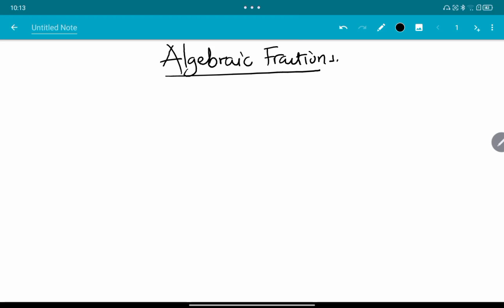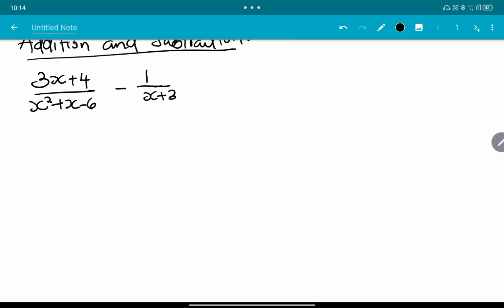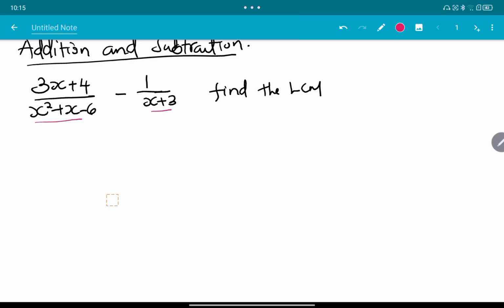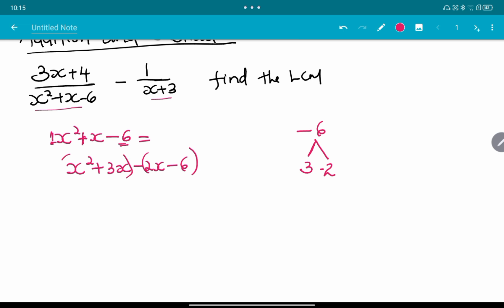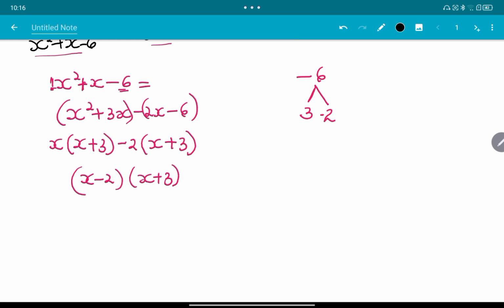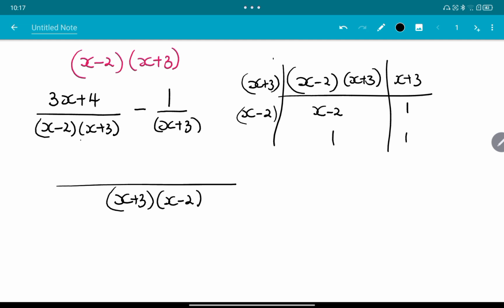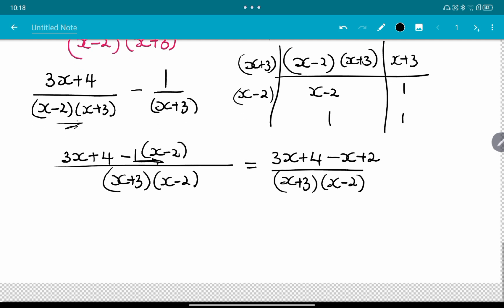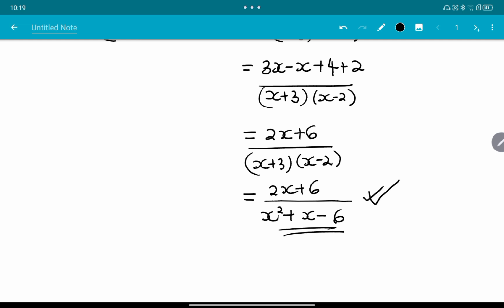Algebraic Fraction: Addition and Subtraction